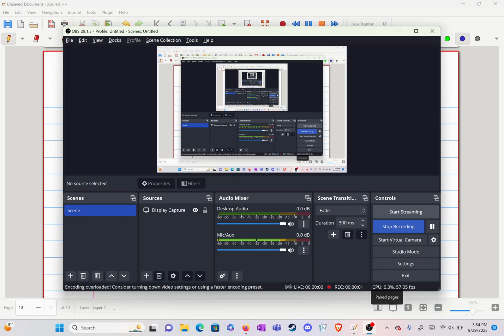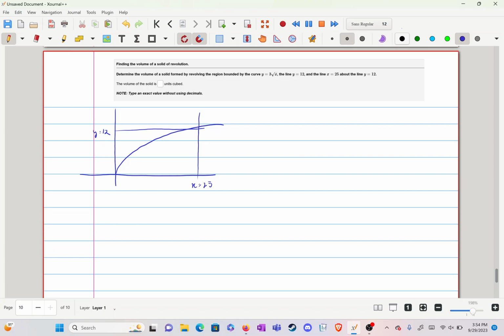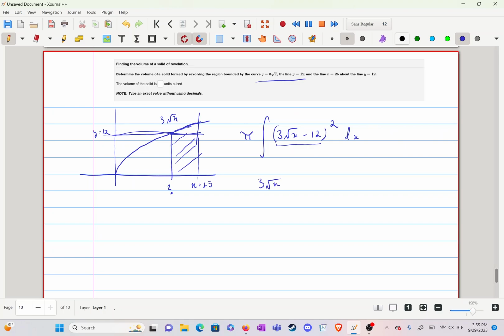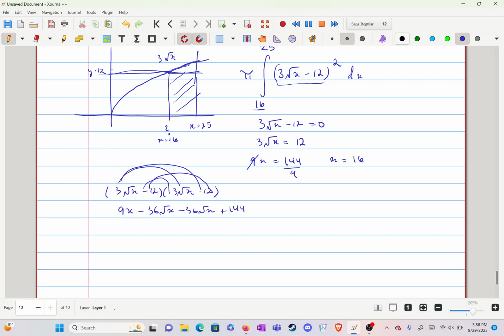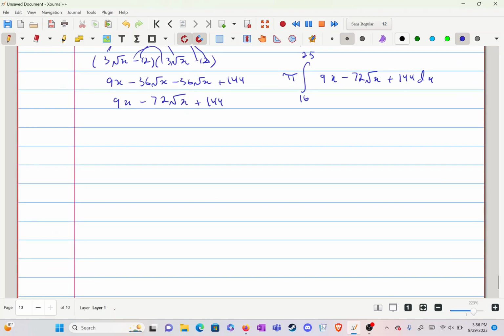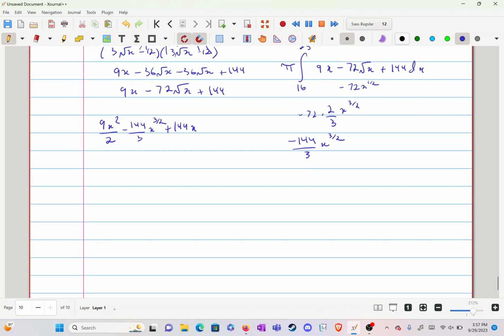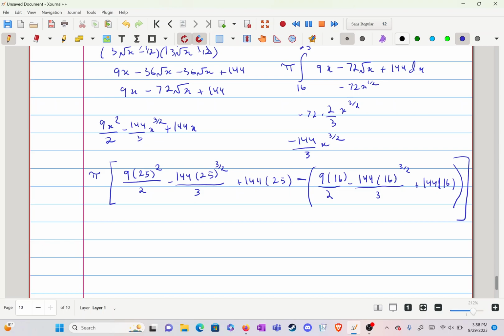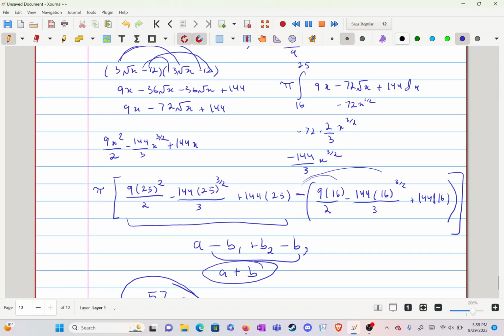Q10 WeBWork 2.3